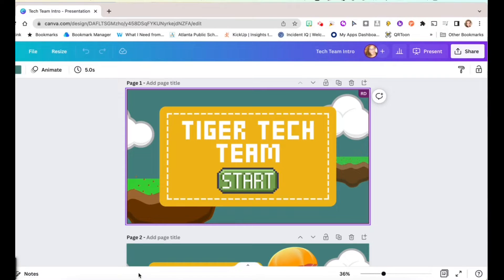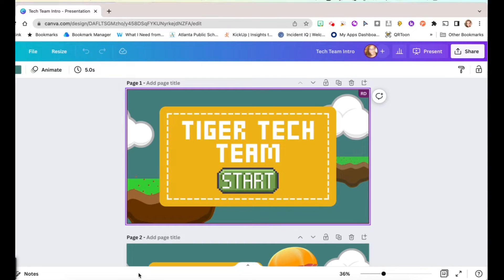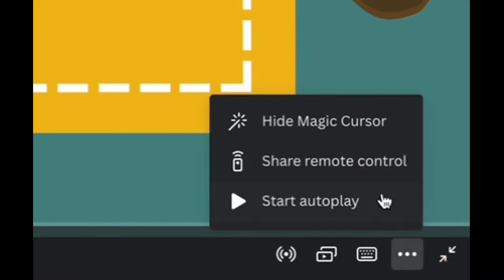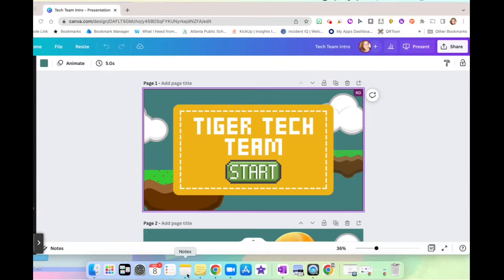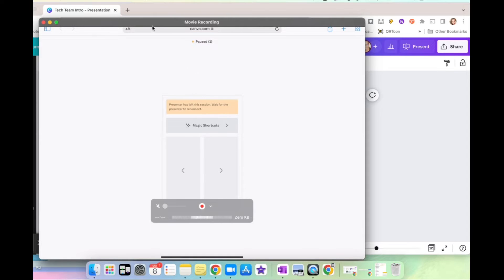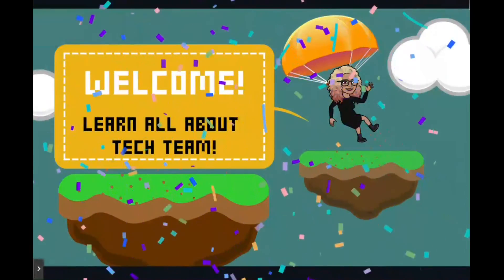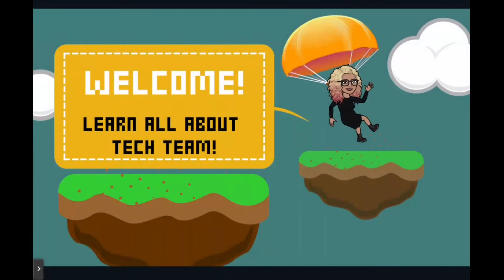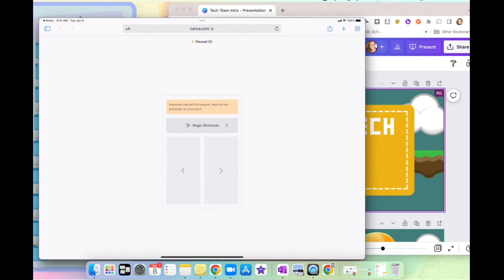Using the Presentation Remote from the Canva app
This Tech in a Flash video will walk you through using the presentation remote on the Canva app from an iPad or mobile device to control the presentation on your computer.